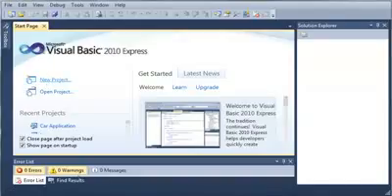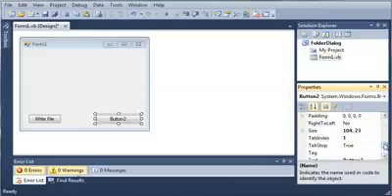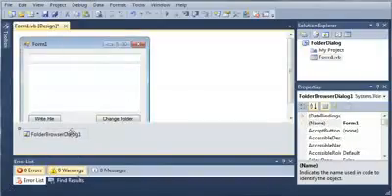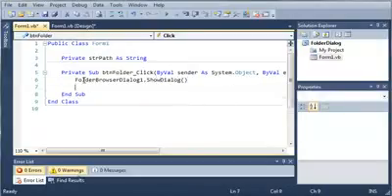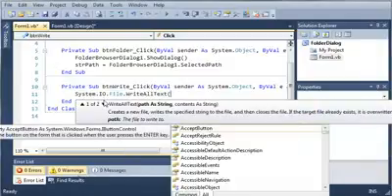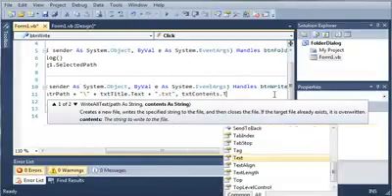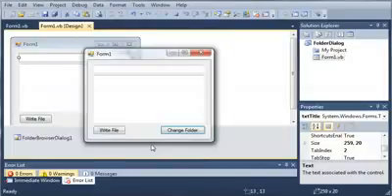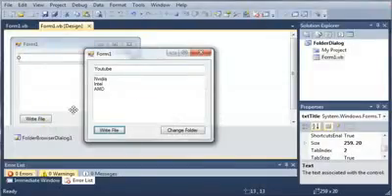Visual Basic - 132 - OpenFolderDialog